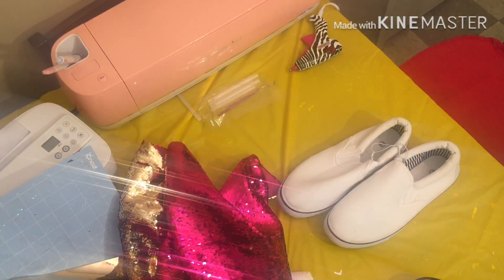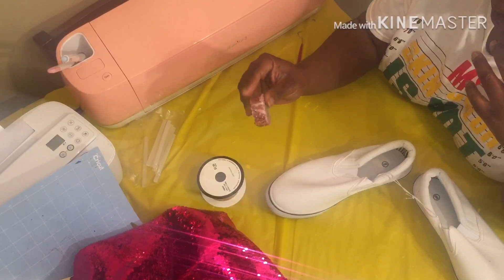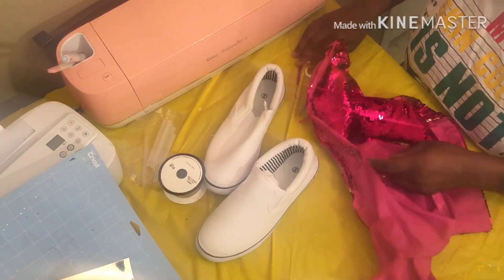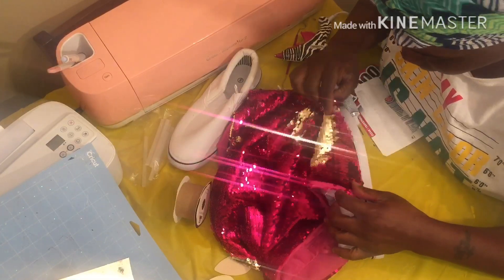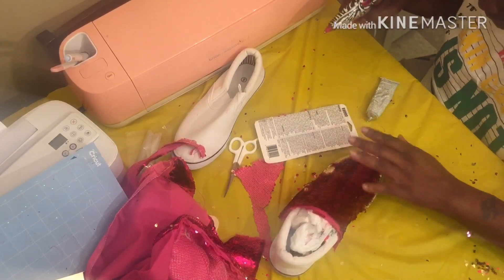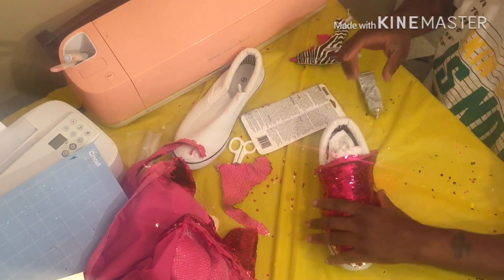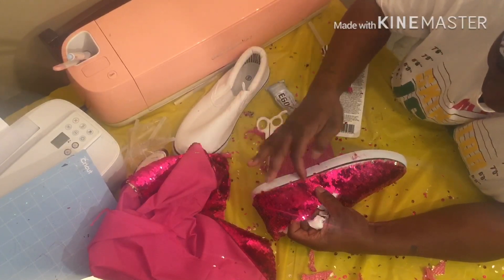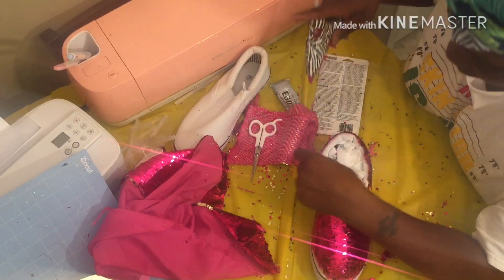DIY sequin shoes